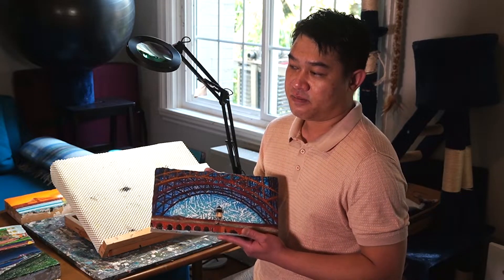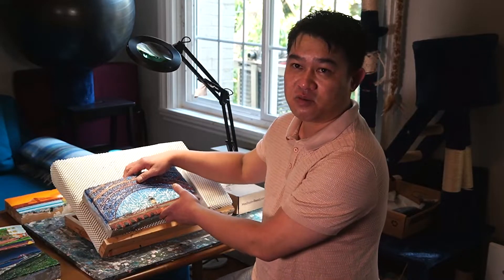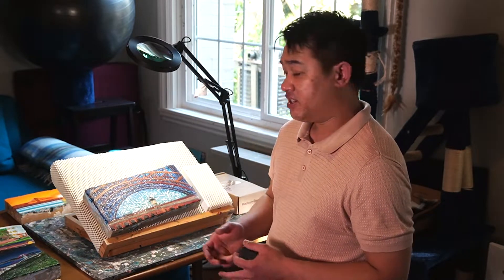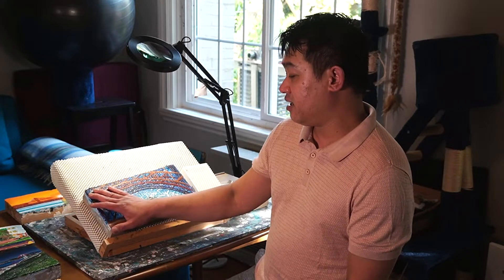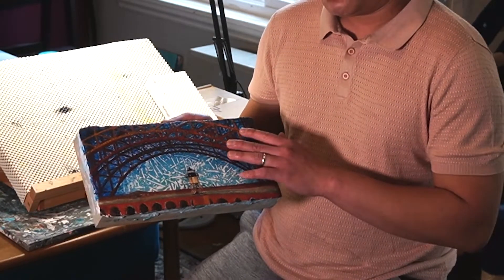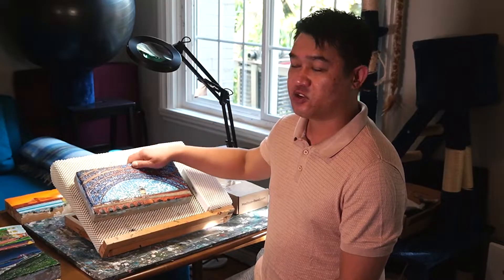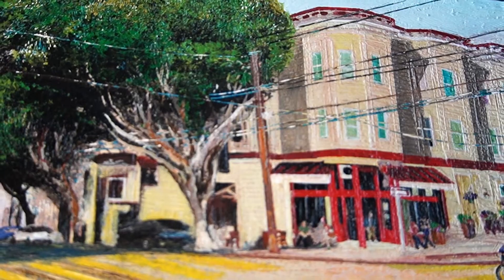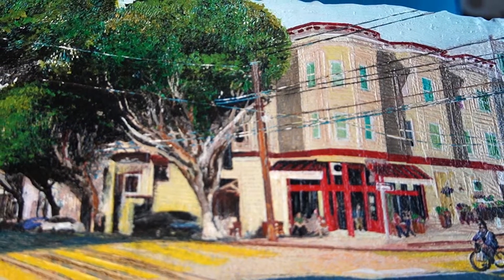Muni Art 2022 - Tan Sirinumas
Interview with Muni Art 2022 winner Tan Sirinumas. for more information.